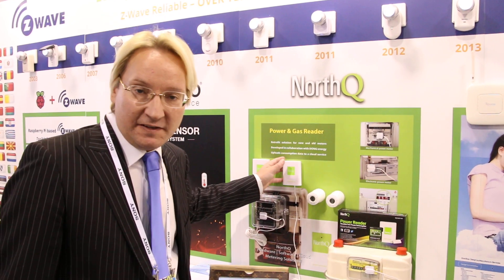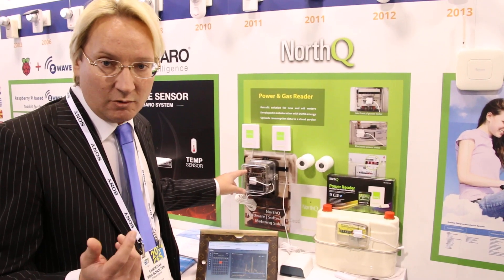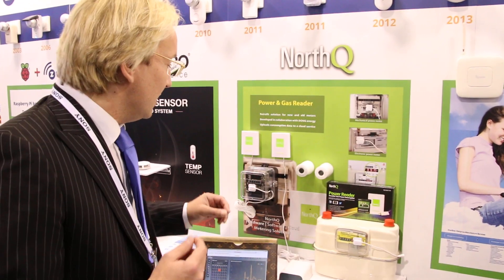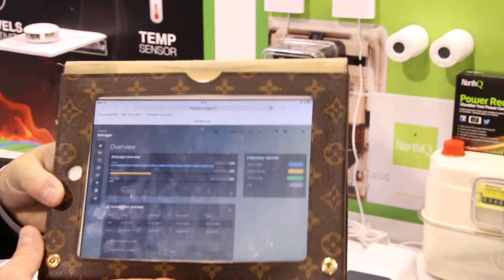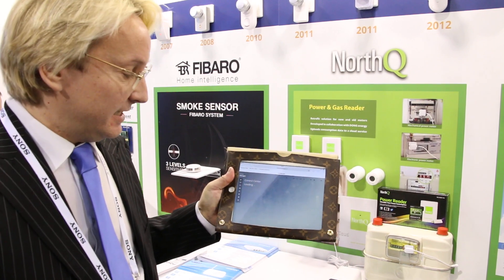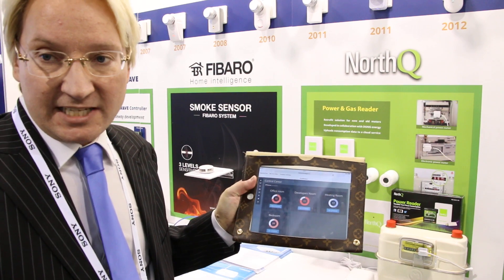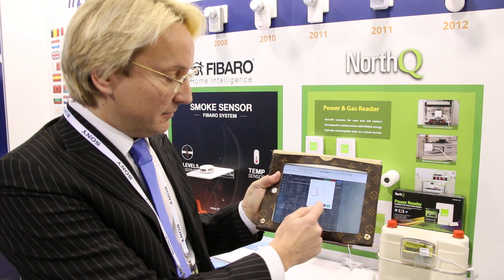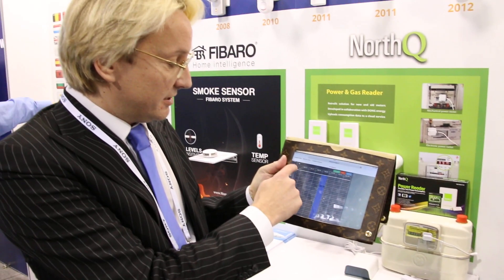NorthQ at Int CES 2014 with Christian von Scholten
Christian von Scholten, NorthQ CEO, explaining at International CES 2014 about their Z-Wave metering devices for Electricity, GAS etc...